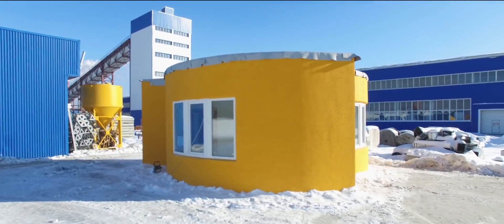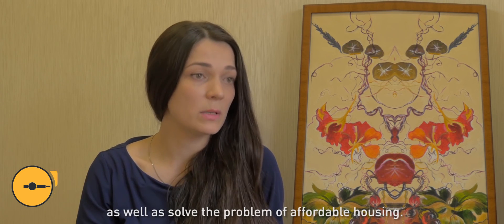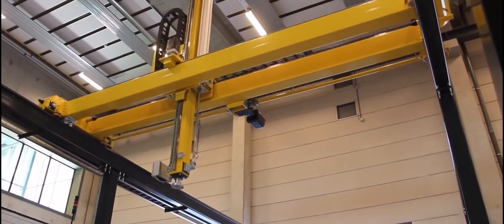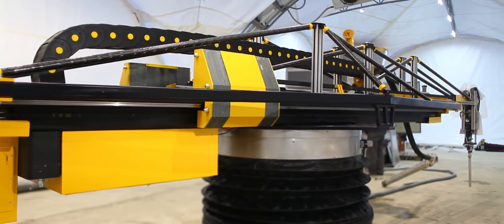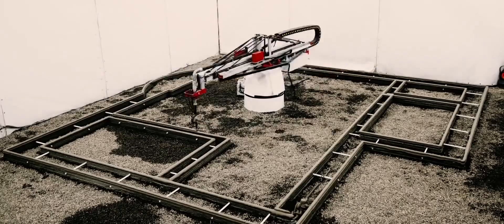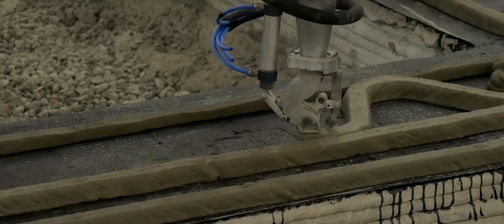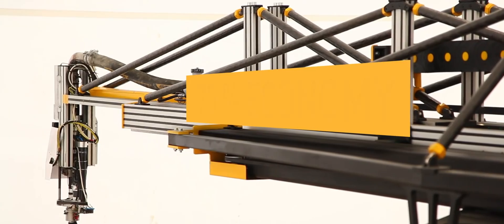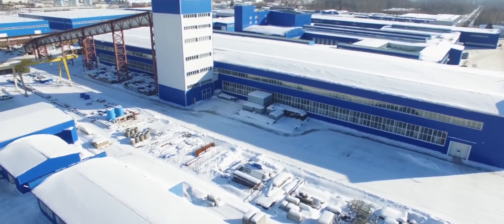Dom vytlačený na 3D tlačiarni za 24 hodín! Budúcnosť výstavby?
Dom vytlačený na 3D tlačiarni za 24 hodín!

Je toto budúcnosť výstavby domov? Vytlačíte si dom podľa svojich predstáv rýchlo a lacno. Dom ma rozlohu len 38 m2 a cenu 10 134 USD.